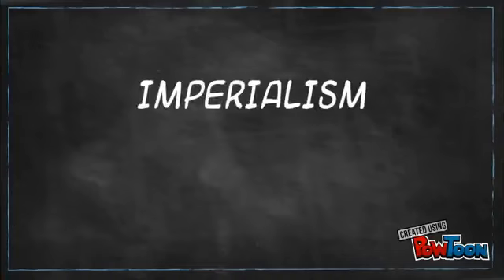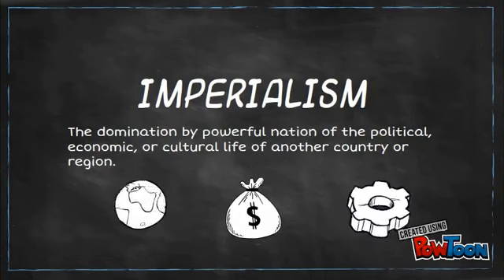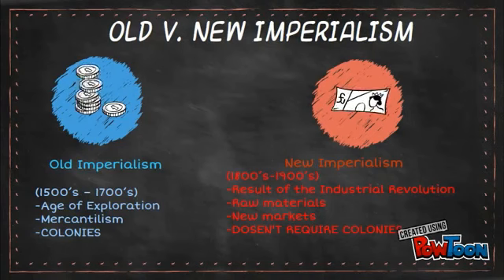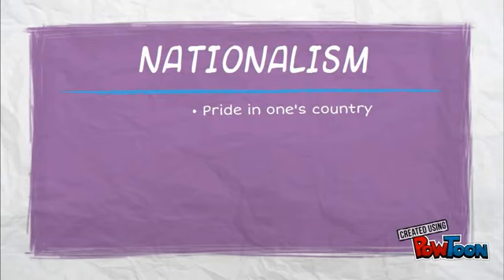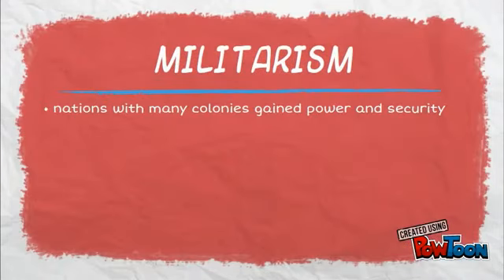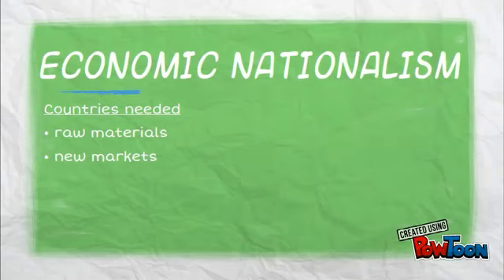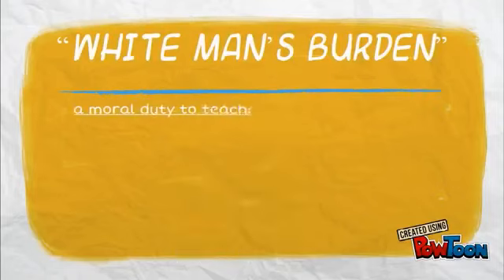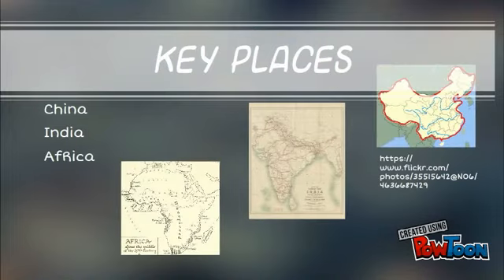The New Imperialism 1